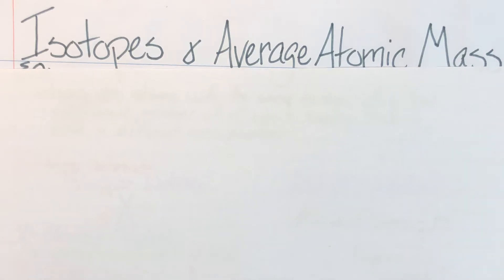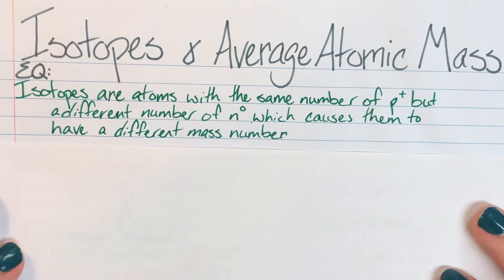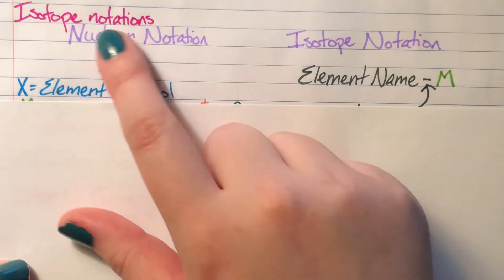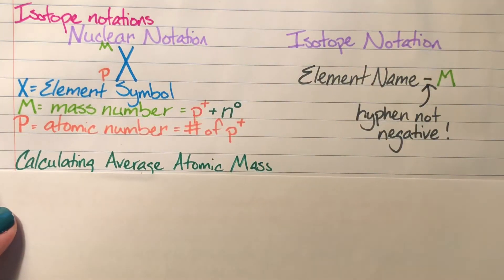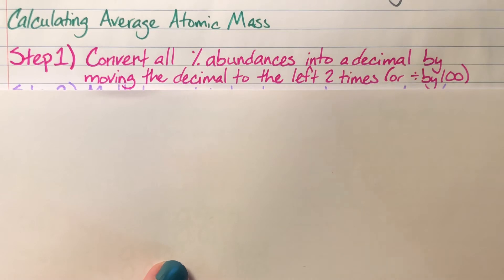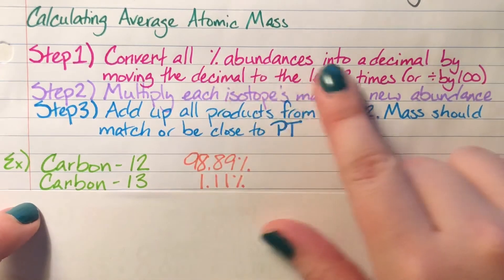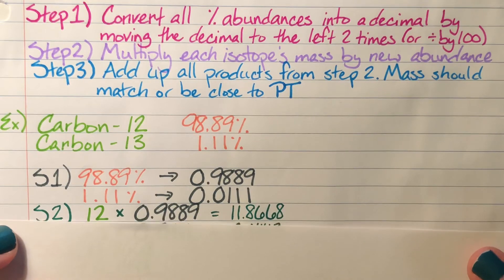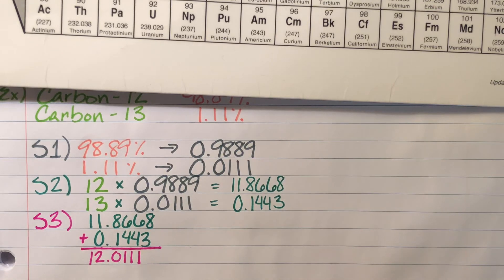Isotopes and Average Atomic Mass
Isotopes and average atomic mass calculations Akins high school chemistry August 2019 isotope notation